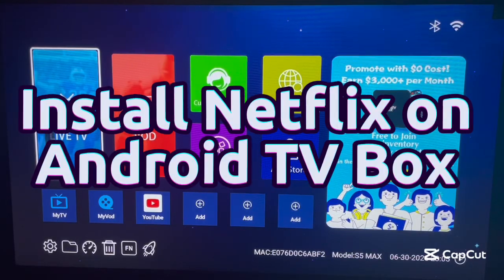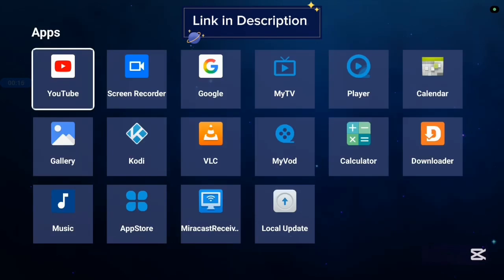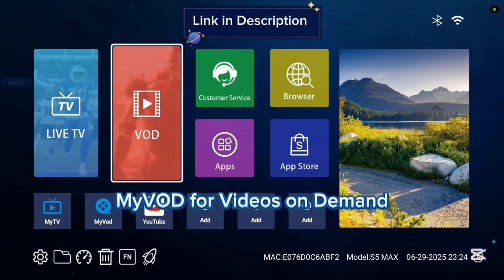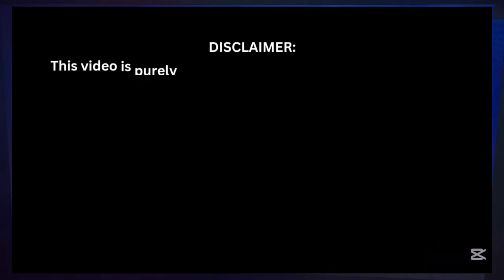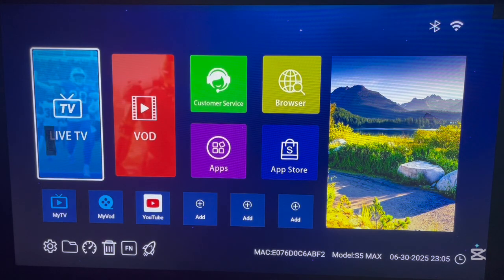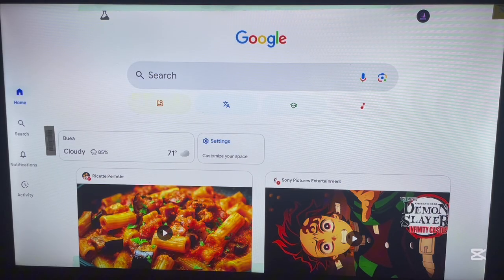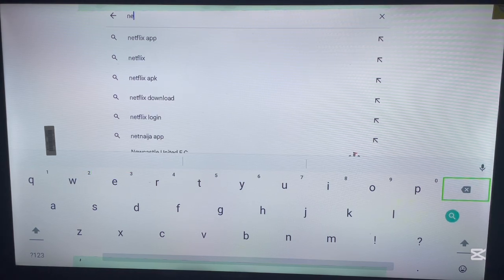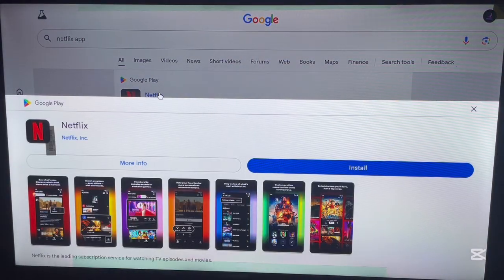How to Install Netflix on Any Android TV Box (Fast & Easy Guide 2025)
🔸 Description:
Want to install Netflix on your Android TV Box in 2025? Follow this simple step-by-step guide to get the app on your android tv box.